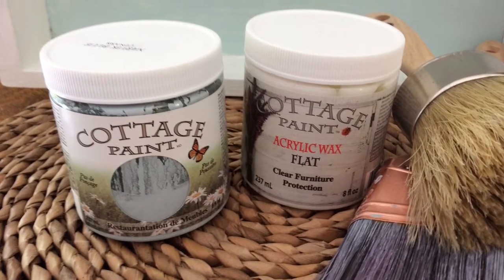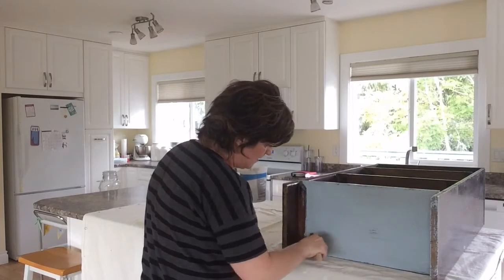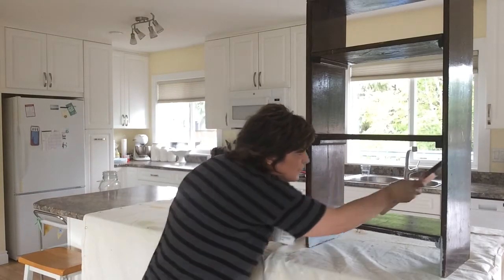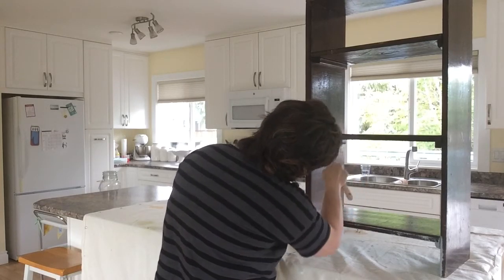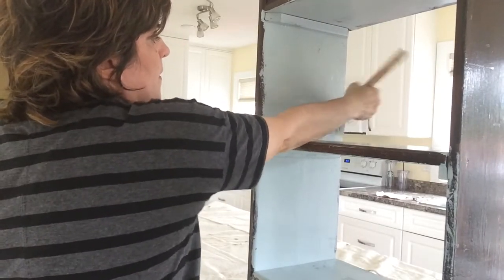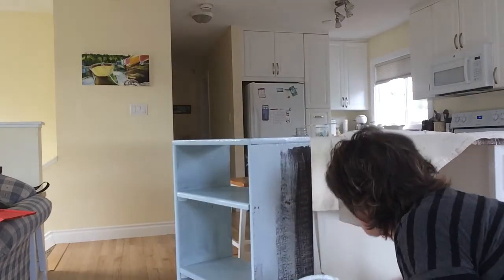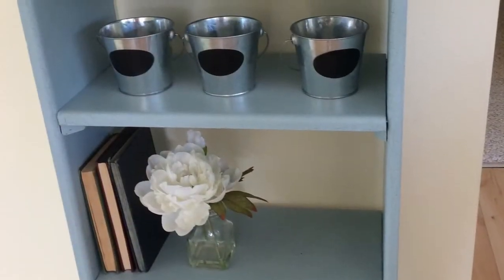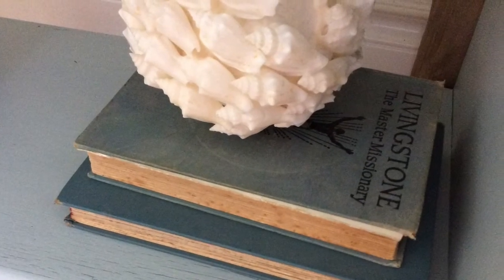How to Paint Furniture with Cottage Paint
Want to how how to paint furniture with chalk paint? Here, Rita Joy from harbour breeze home blog walks you through the process, using Canadian made Cottage Paint.